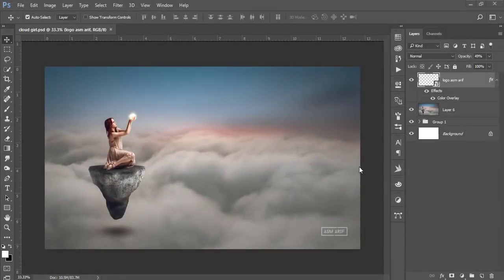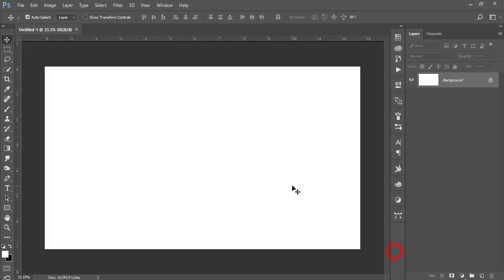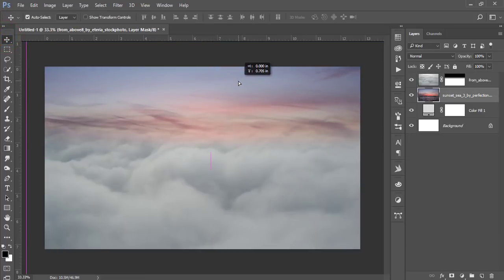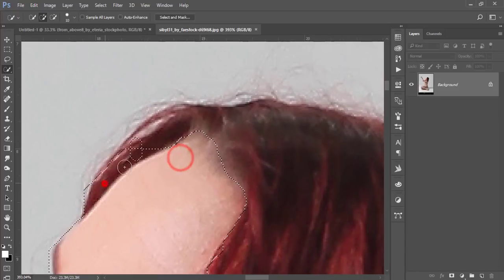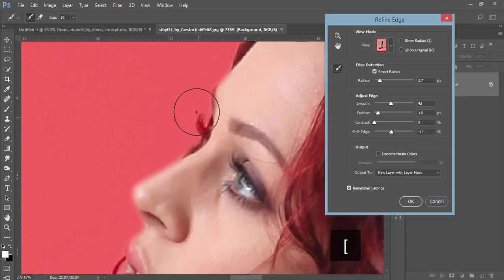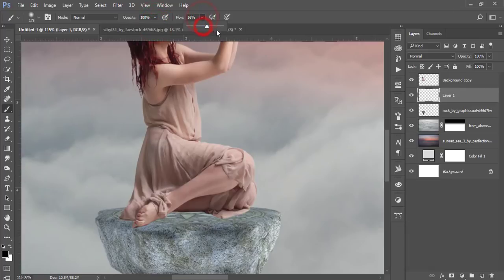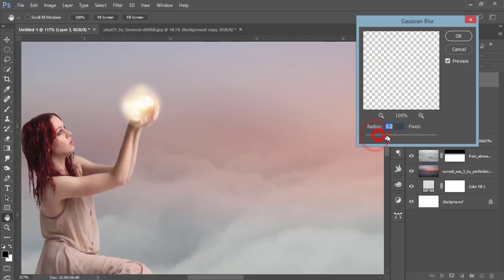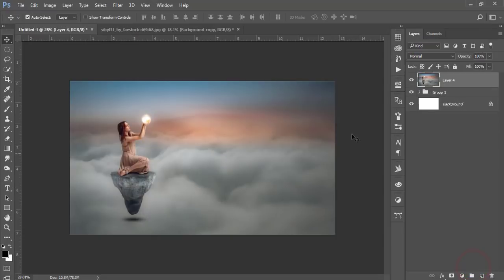Cloud Girl - Photoshop Fantasy Manipulation Tutorial | Free preset included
Hi Everyone i am gonna show you a new thing today. Cloud Girl - Photoshop Fantasy Manipulation Tutorial
Stock Photos
Cloud

Photoshop tutorials
Photoshop tutorial
Photoshop training
Photoshop
Learn Photoshop
Photoshop Effects
effects
photography
graphic design
CS6
CC
CS5